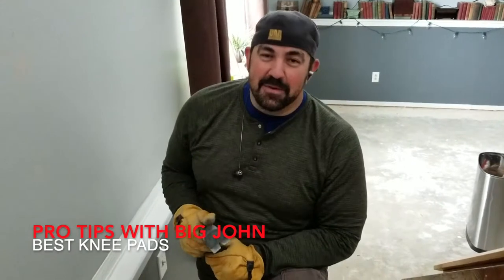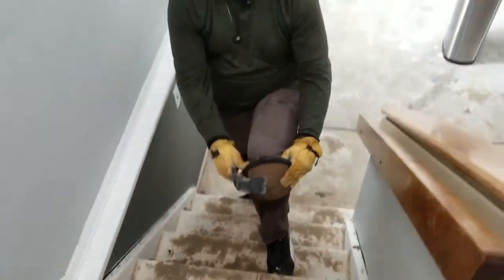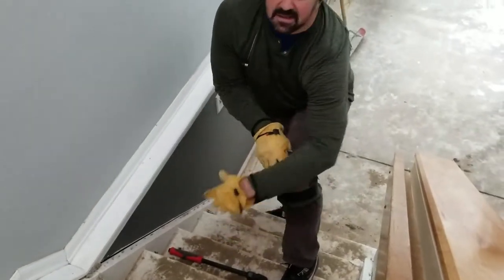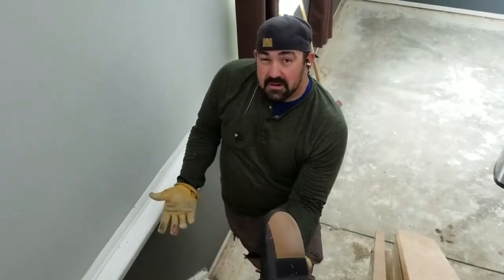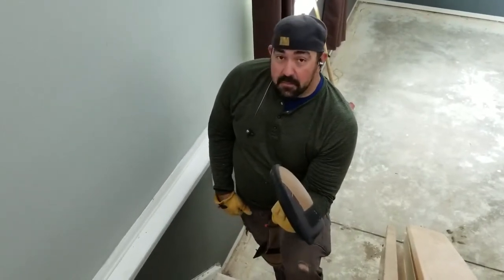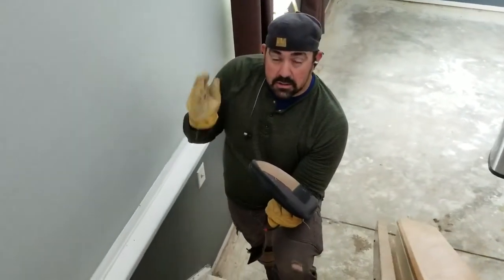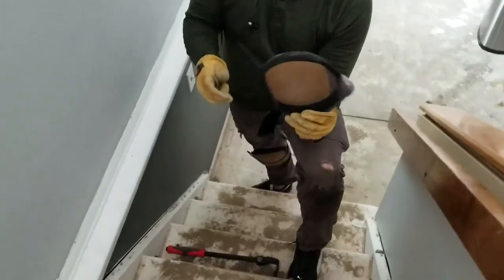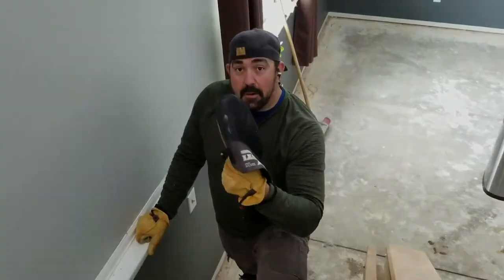Best Knee Pads for House Projects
Knee Pads

Learn our recommendation for the best knee pads for your new vinyl or laminate flooring project. These knee pads hold up under the most extreme working conditions and keep you protected and comfortable.